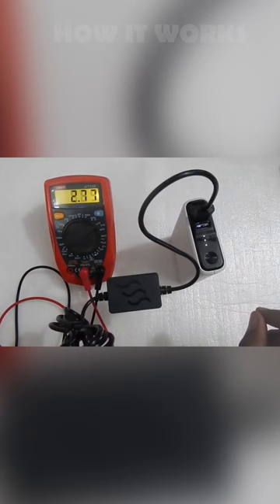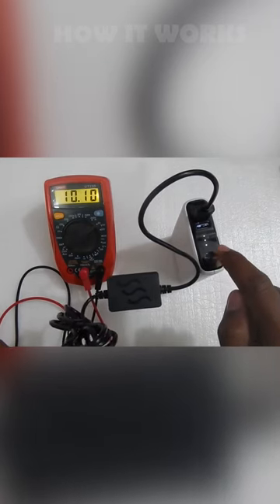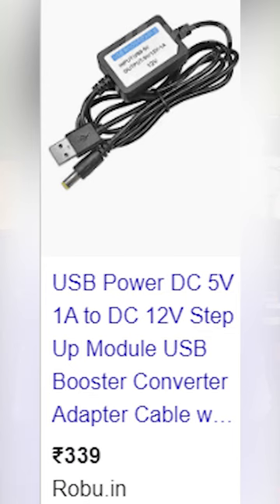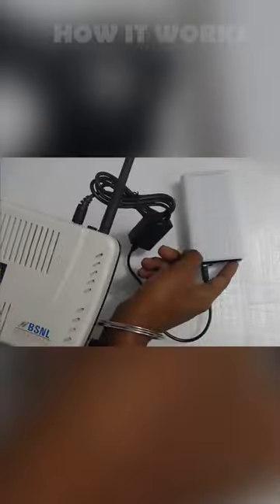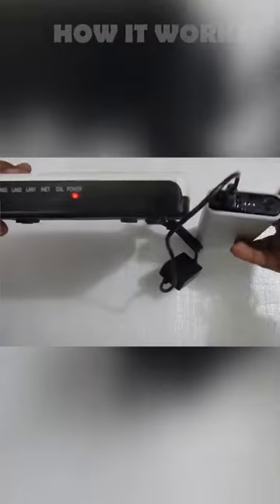power bank for wifi router ?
Hey guys in this video we are seeing about you can power your wifi modem using power bank ?